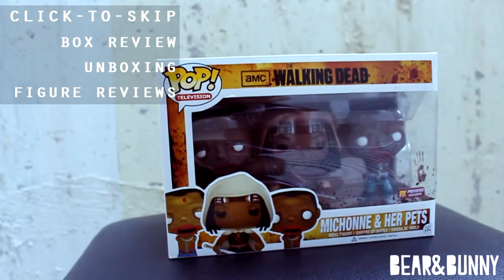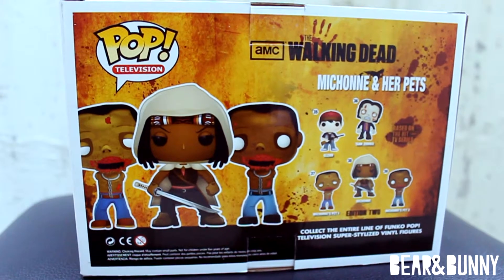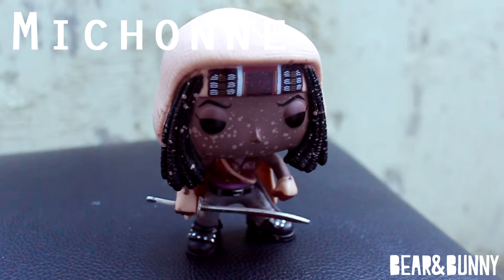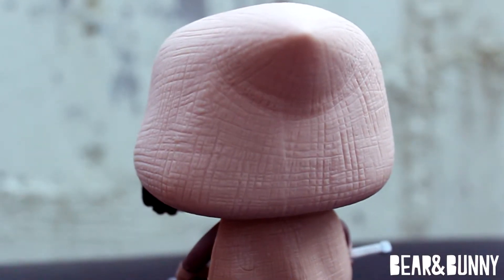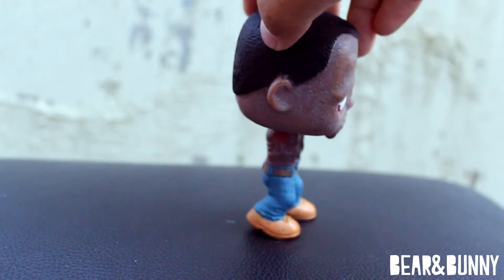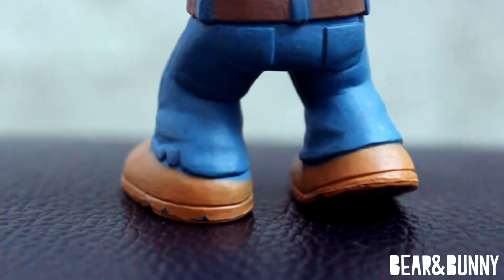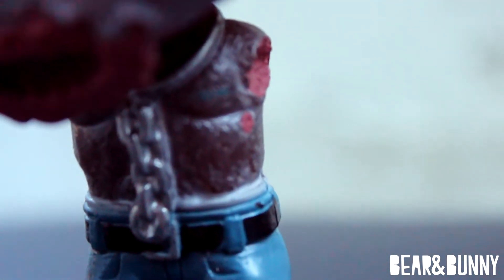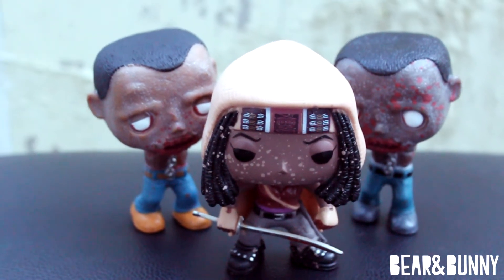Funko Pop Michonne And Her Pets PX / Previews Exclusive 3 Set From The Walking Dead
Song: bugseed x bsd.u - wind

We bought these from Central City Comix (Canada, BC) for $28.99 CAD.
**What Are POPs?**
Short&Sweet.
With a HUGE selection to choose from, POPs are usually 3.75 inch tall vinyl figures of your favourite person or character. They are meant to look like "chibis". (A Japanese term to describe super deformed characters)